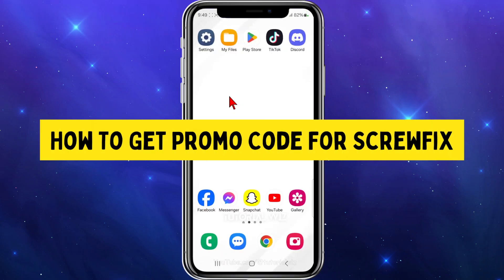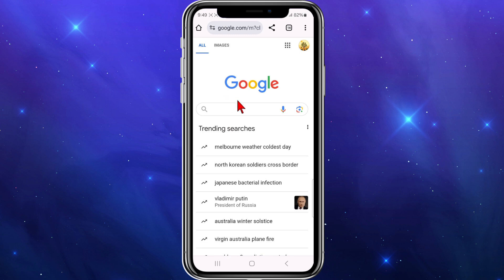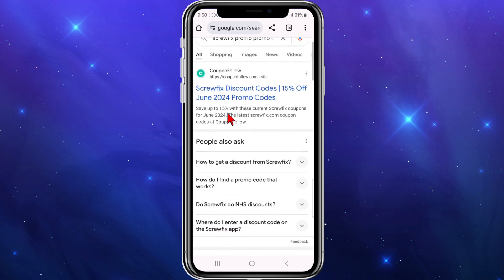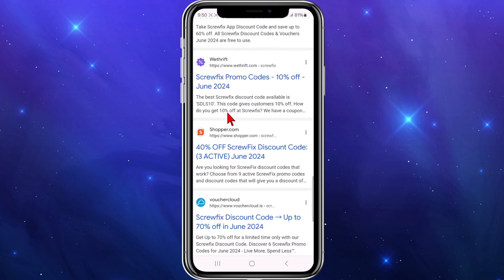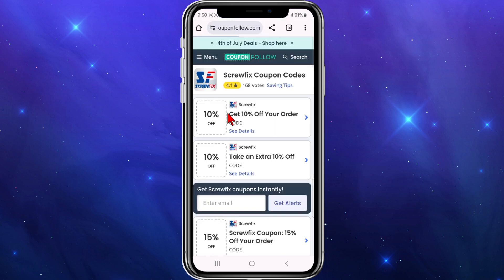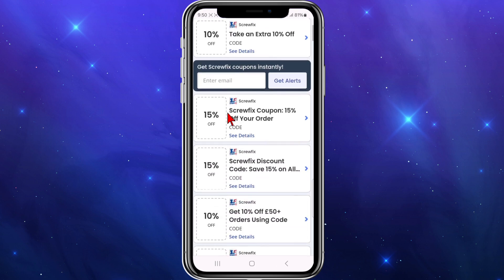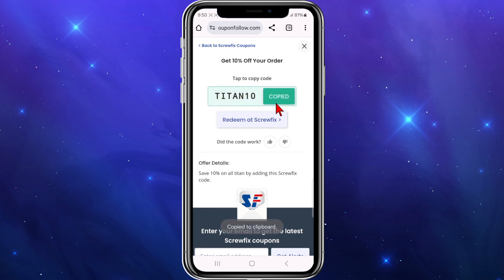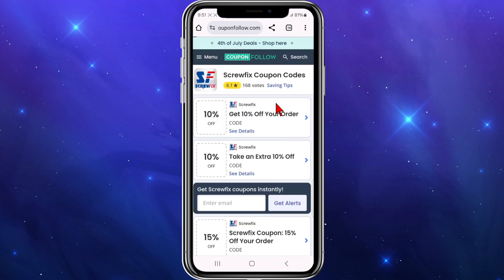How To Get Promo Code For Screwfix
Learn how to easily obtain a promo code for Screwfix with our step-by-step guide. In this video tutorial, we'll show you the best methods to find and apply promo codes for discounts on tools, hardware, and home improvement supplies at Screwfix. Perfect for DIY enthusiasts and professionals looking to save money on their purchases. Watch now to discover how to access the latest promo codes and enjoy savings with Screwfix!